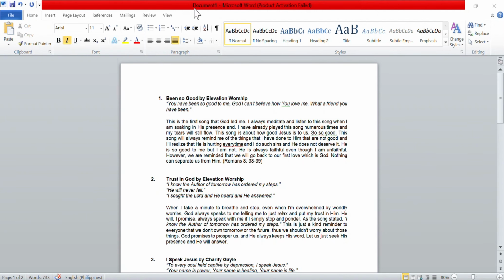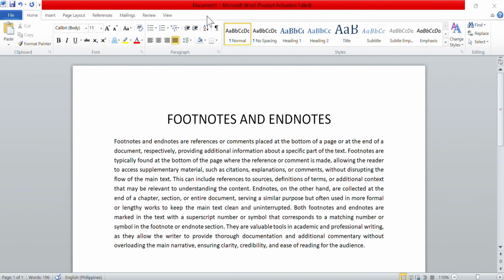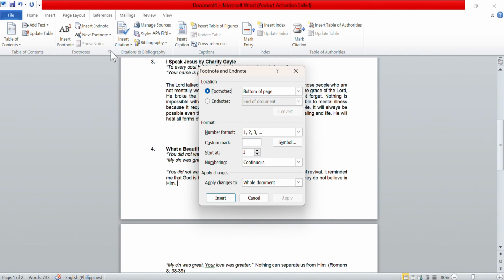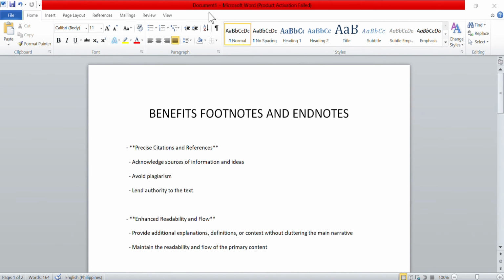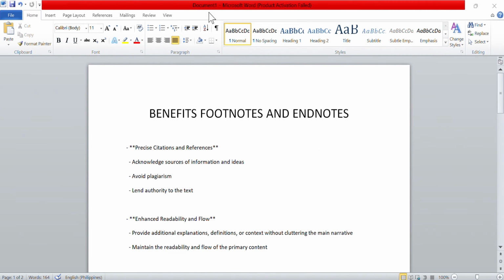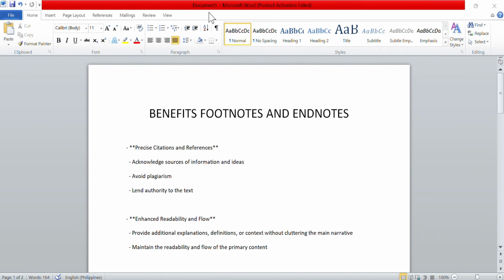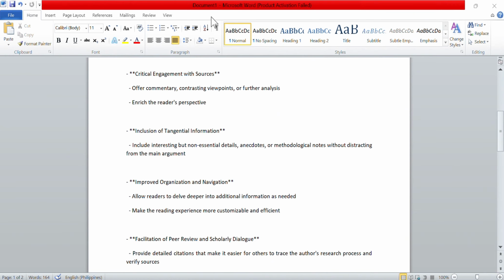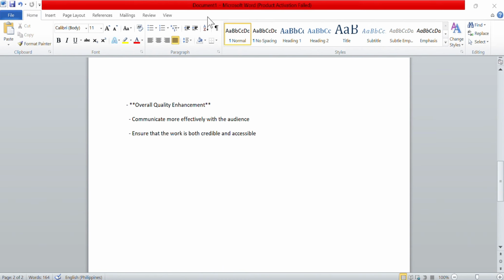How To Create and Manage Footnotes and Endnotes In a Microsoft Word Document-For Windows Computers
In this video,  I show you how to create and manage footnotes and endnotes in a Microsoft Word document. These instructions are for a Windows Computer.
🌟 **Get Your Free Microsoft Word Guide!**
To thank you for your support, I’m giving away an exclusive eBook designed to help you work smarter in Microsoft Word.